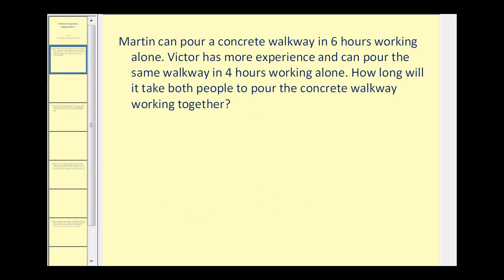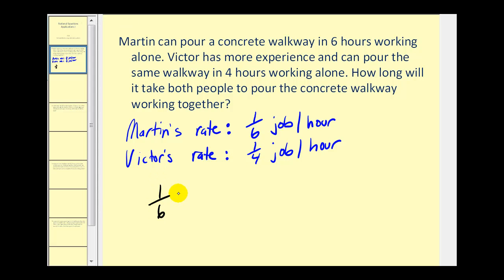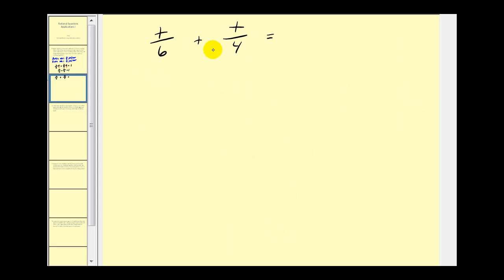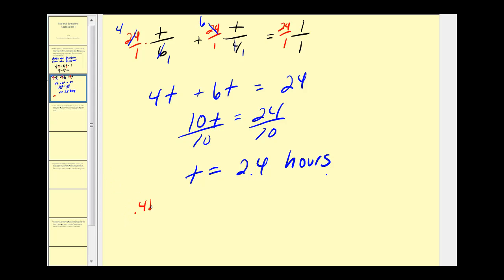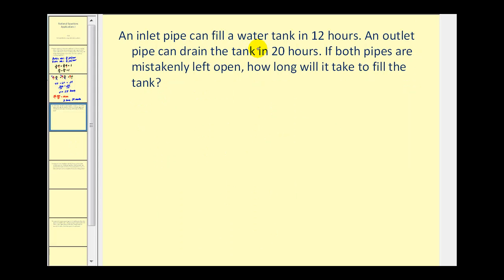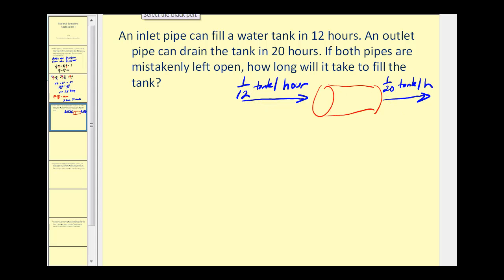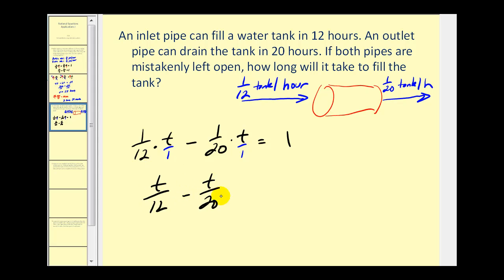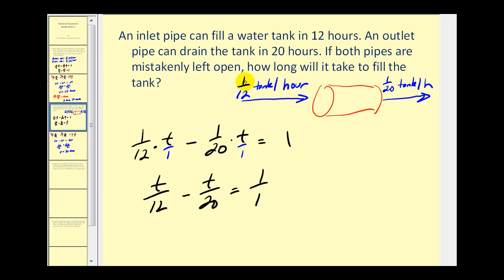Applications of Rational Equations I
The video explains application problems that use rational equations.  Part 1 of 2.